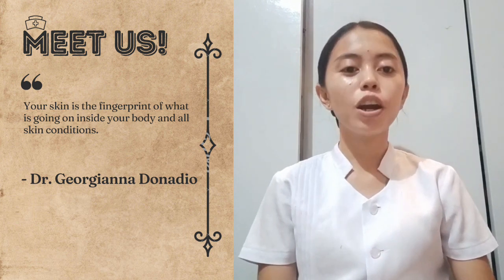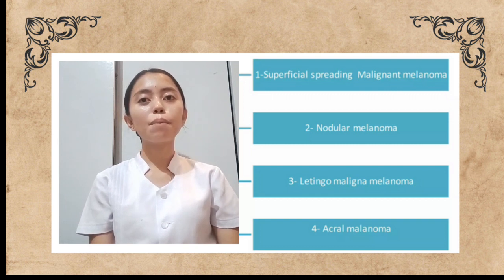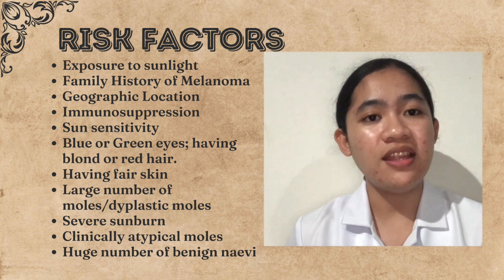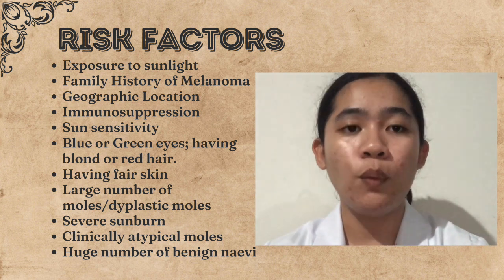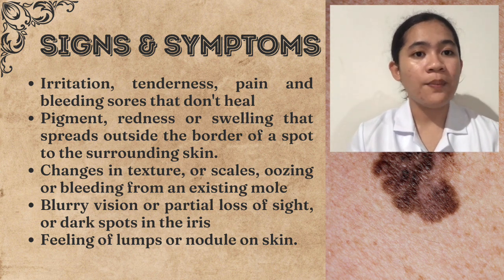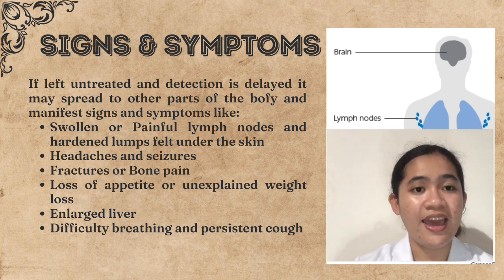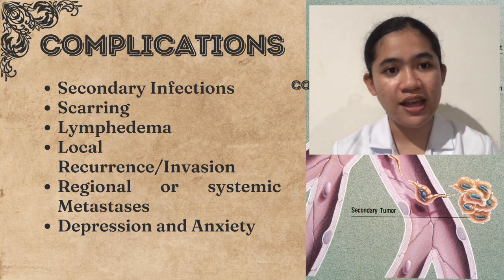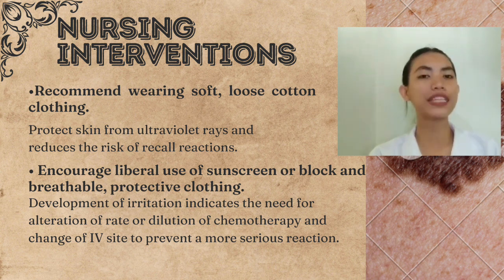PEDIA REPORT | MALIGNANT MELANOMA | ARIPAL, RECAMARA, INDUS